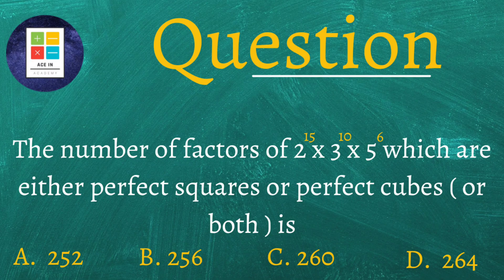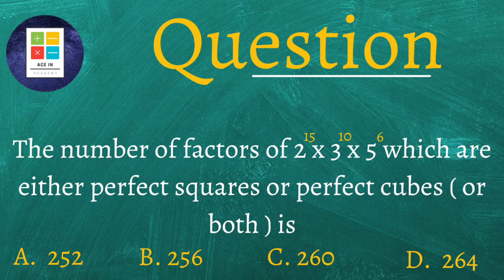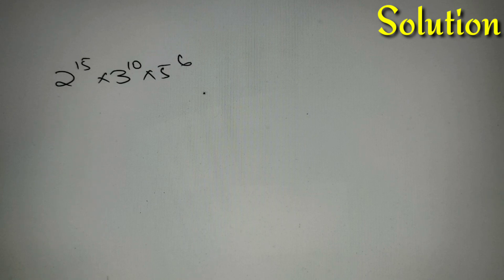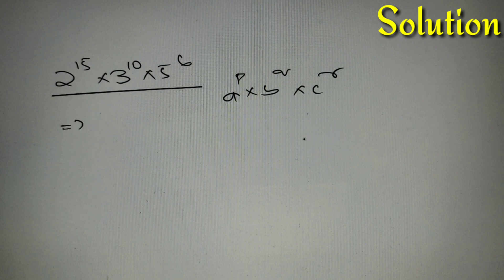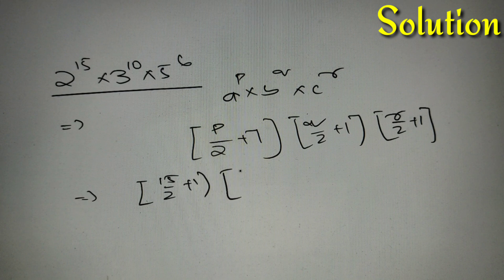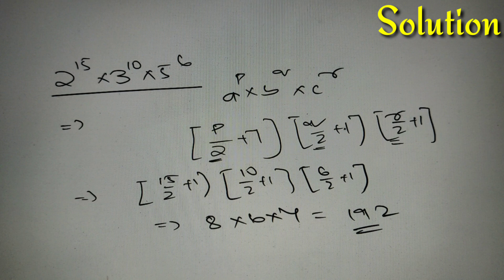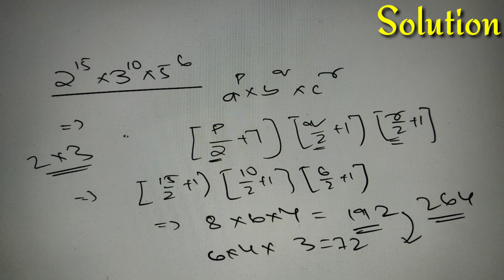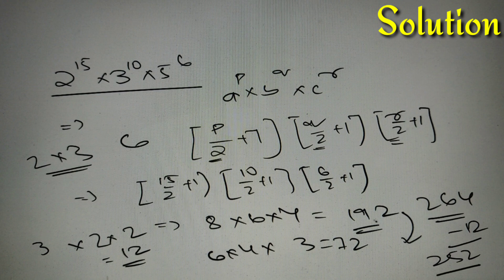Find the number of perfect square & perfect cube factors | Number Theory | Bstat-Bmath 15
In this video, we will solve a problem that is based on the topic of the number system.

Reference:  Bmath and Bstat 2015

📌 Time Codes :

0:00 - Introduction
0:51 - Solution Begins
3:57 - Practice Question

📒Topics Discussed in the video:

📌 How to crack the crux of the question
📌 How to find the number of perfect square factors of a number
📌 How to find the number of perfect cube factors of a number

📒 Question discussed in this video :

📒  Practice question at the end :

Find the number of perfect square factors of 25000